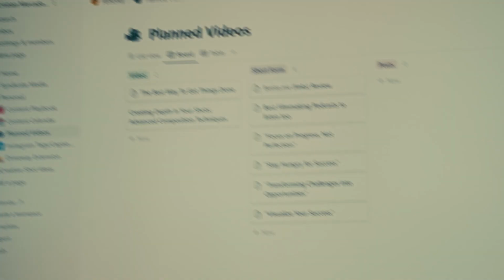How I Am Able To Post EVERY WEEK!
this is how i am able to post multiple types of content every week on multiple platforms at the same time 💪🏽

Filmed on Sony FX30